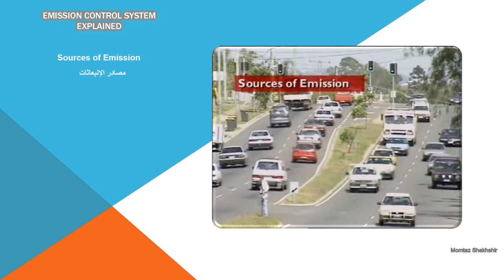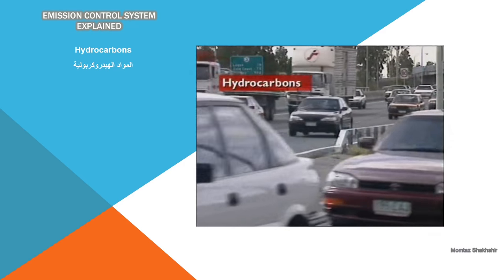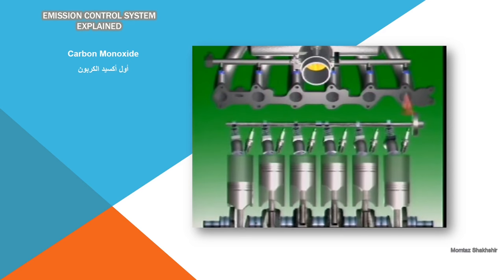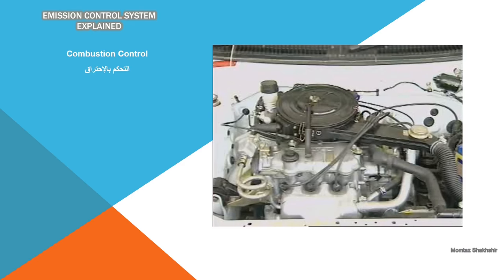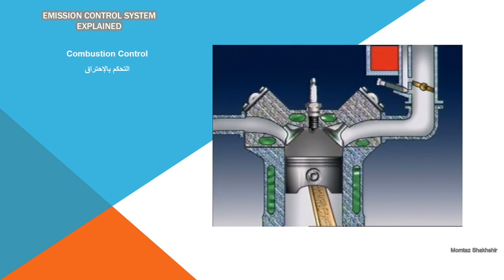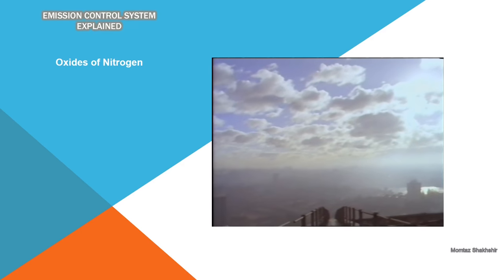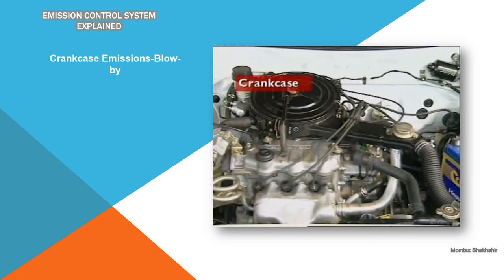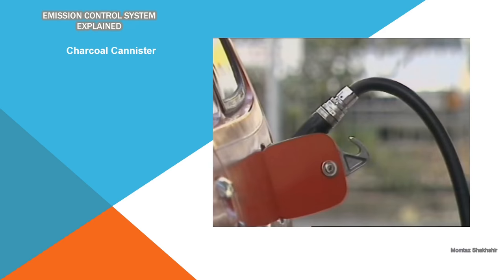EMISSION CONTROL SYSTEM EXPLAINED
المجموعة الرابعة من الموسوعة العلمية